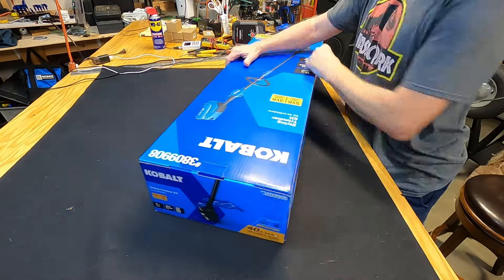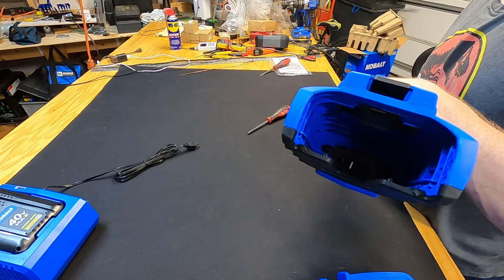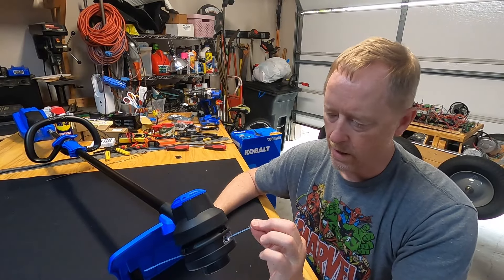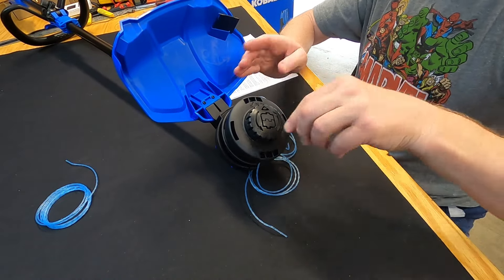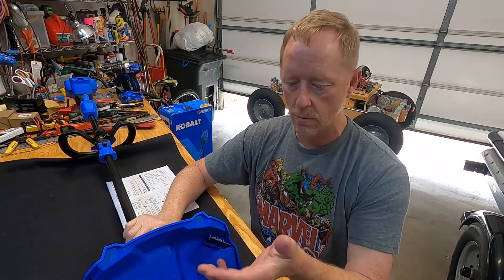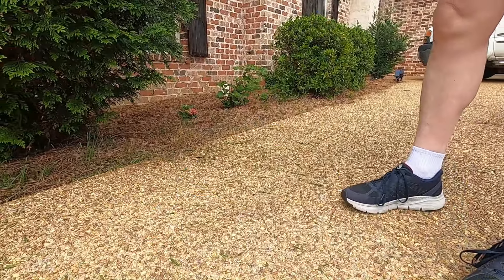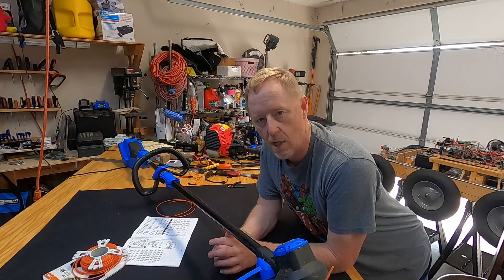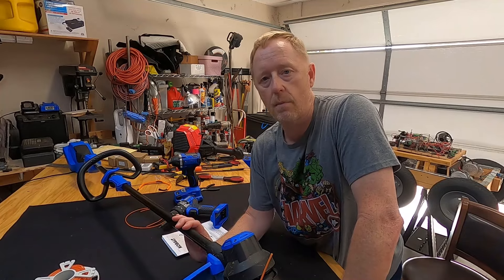40V Kobalt Weedeater Review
All things considered, this has been a pretty good weed-eater/trimmer.  I would classify it as a "maintainer" rather than a work-horse. If you keep your lawn cut and the weeds knocked down, then this is a good tool to maintain it. It can handle most common weeds and grass.

It comes with the battery, charger, and about 4 feet of weak, 0.08 string. I was able to put 0.095 Stihl string in mine, and it still ejects the string properly.  And the Stihl string is far superior to the cheap blue string that Kobalt sells.

The battery seems to have a decent life.  It took about 2.5 hours to charge from empty.  I used it continuously for over an hour and it still had 2 bars of charge.  At low speed, I think you can get over 2 hours non-stop of use.  But I have not proven this yet.  Also, I do not yet know how the Mississippi heat will affect the battery.  More on that later this summer.

The battery can be used in any of the other Kobalt 40V tools, which is a big plus.  I also have the 40V 14" chain saw and it works great.

Overall, not a bad tool.